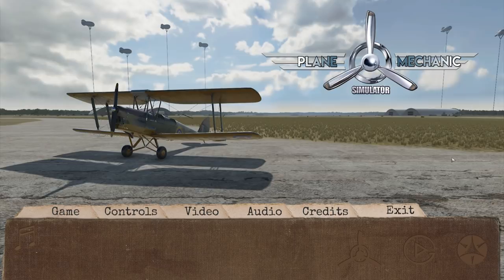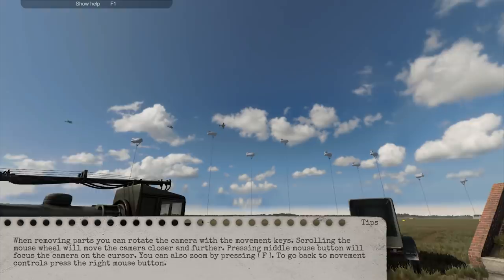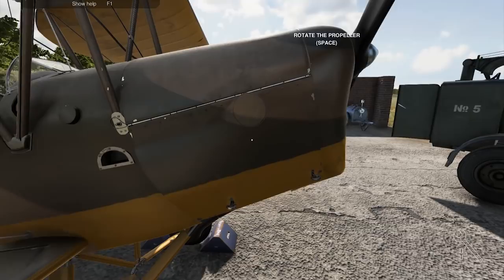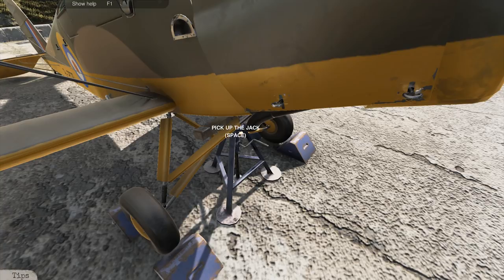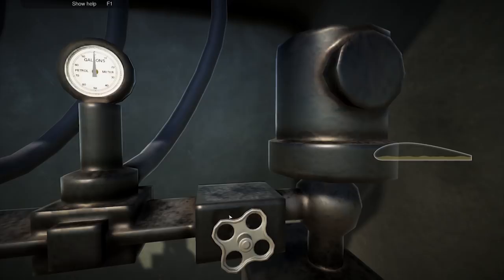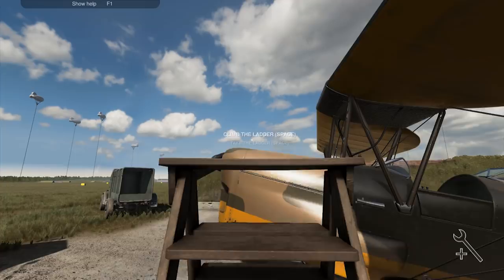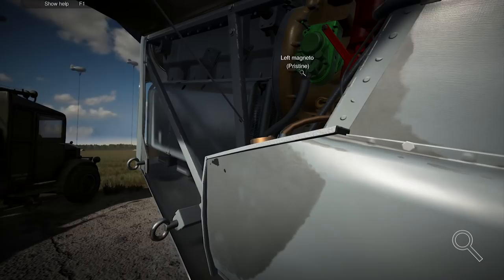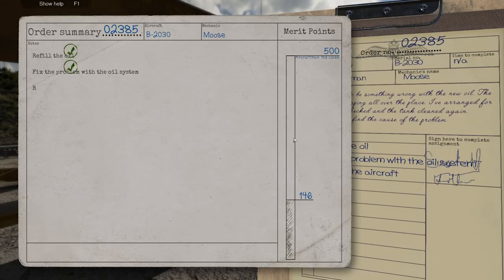Plane Mechanic Simulator | First Look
Support Mistermoose for FREE with Sponsored Tips from Gawkbox. to see how.

Today we check out the upcoming release. Plane Mechanic Simulator available February 7th on Steam.

*** Music ***
Unless otherwise stated, all music is from: